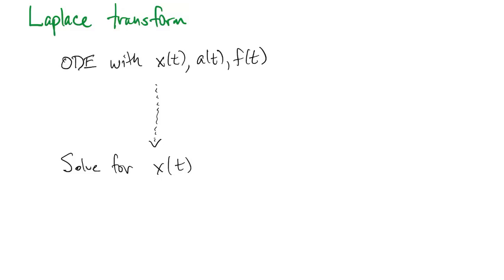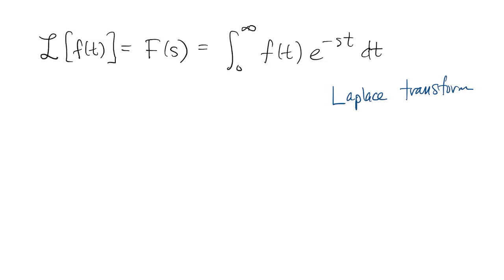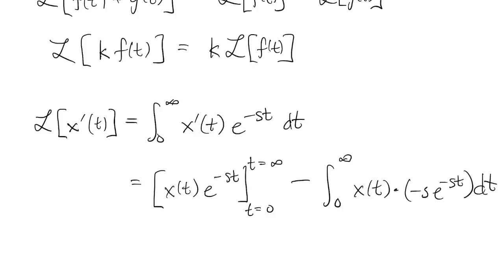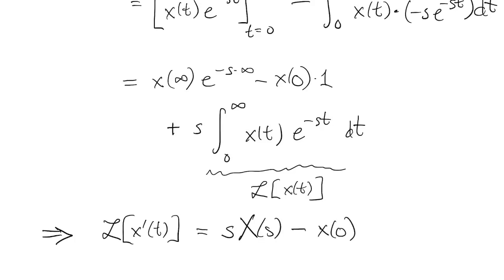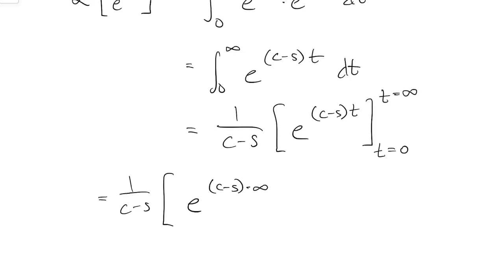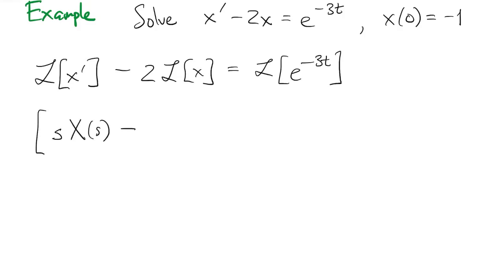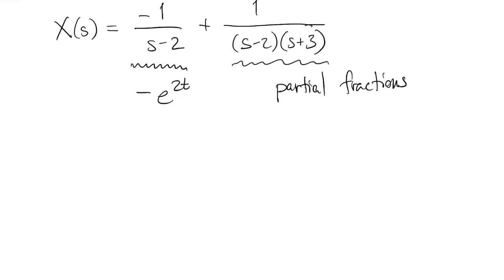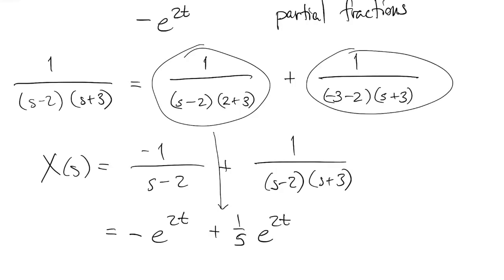Laplace transform: First-order ODE